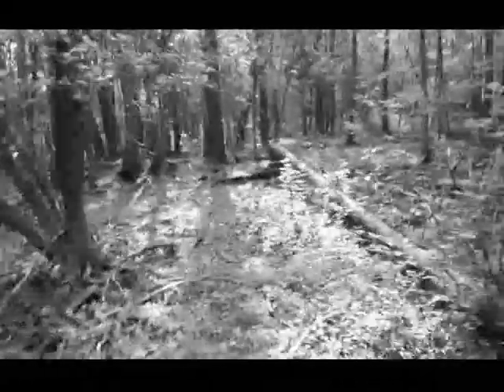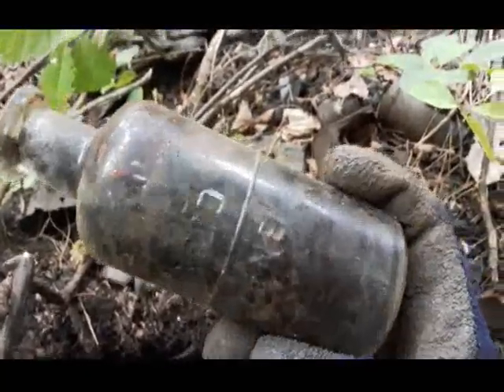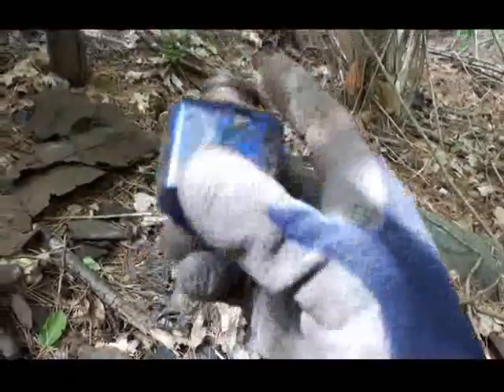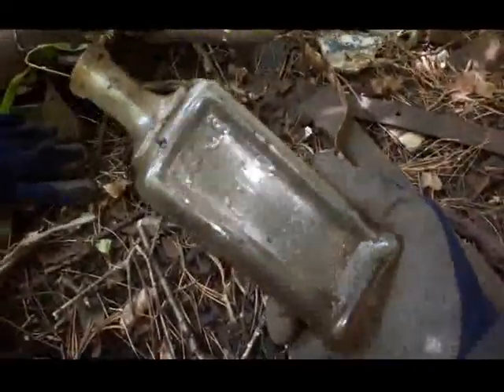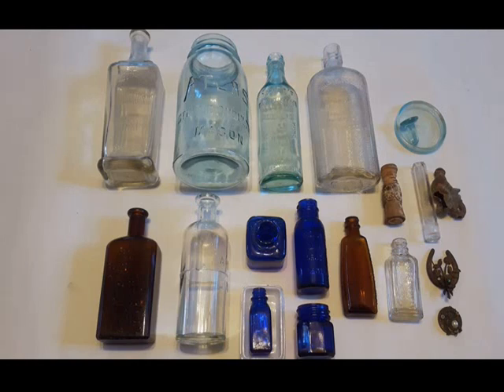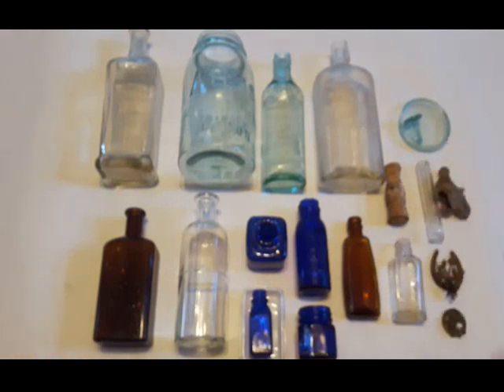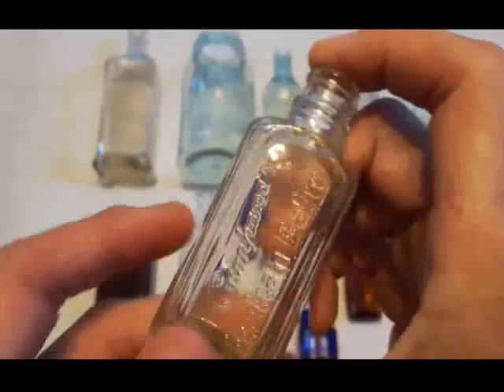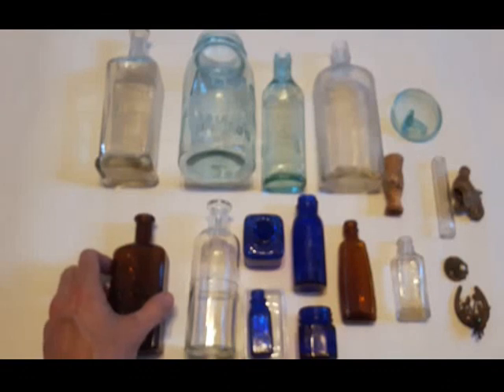2020 Antique Bottle Digging Dump Digging #21 ~Mary T Goldman, Westphal's, Scott's Emulsion, Wildroot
Another "bucket lister" while out for a dig at the Border dump site. This is the first video I've posted from this location. This spot doesn't seem to have been dug before.

Glass Stopper #12... for 2020
Cobalt Cube Ink
Acid Line (soda acid fire extinguisher)
Mary T Goldman (hair color restorer)
Scott's Emulsion Cod Liver Oil Lime and Soda
Westphal's World's Best (hair color restorer)
Bromo Seltzer (lug style thread)
Blue Atlas Strong Shoulder Mason
Wildroot (hair tonic)
Hills and Underwood Dry Gin
Campana's Italian Balm (hand lotion)